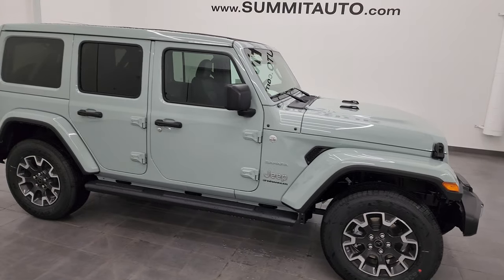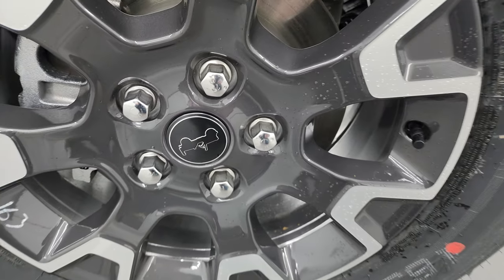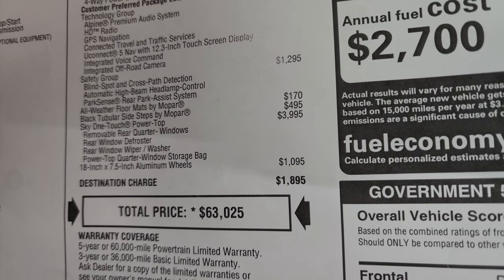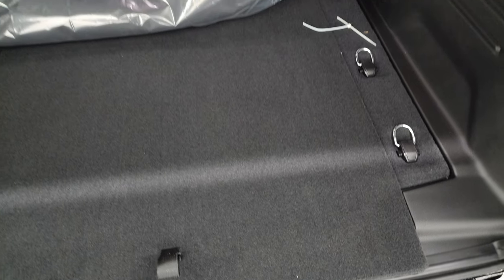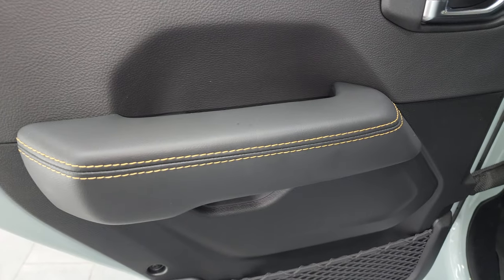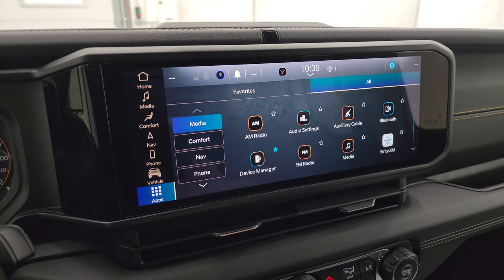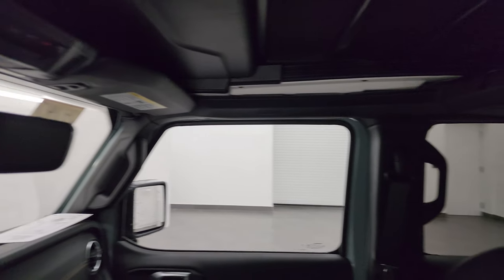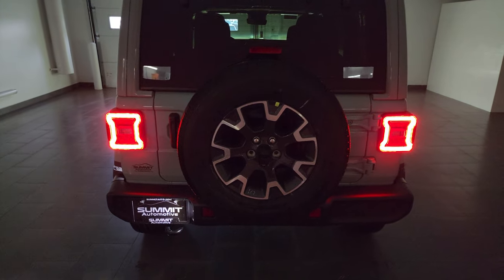2024 JEEP WRANGLER 4 DOOR SAHARA SKY ONE TOUCH TOP EARL LEATHER SEATS 4K WALKAROUND 24J142 SOLD!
This 2024 JEEP WRANGLER SAHARA SKY 1 TOUCH TOP EARL CLEARCOAT FOR SALE IN FOND DU LAC OSHKOSH WISCONSIN 54935 is the vehicle we did walk around review of today.

Thank you for checking out this video of this 2024 JEEP WRANGLER SAHARA SKY 1 TOUCH TOP EARL CLEARCOAT FOR SALE IN FOND DU LAC OSHKOSH WISCONSIN 54935

STOCK: 24J142
MSRP: $63,025
MILES: 20
MAKE: JEEP
MODEL: WRANGLER
VIN: 1C4PJXEN8RW180251
LOCATION: FOND DU LAC OSHKOSH WISCONSIN, 54937 TRUCKS ON 41

 2.0 Liter DOHC I4 Turbocharged Engine, 270 Horsepower
• Full Four Door Crew Cab with Color Matching 3-Piece Modular Hard Top
• Sky One-Touch Power Top
• Sahara Package
• 8 Speed Automatic Transmission
• Automatic Transmission Center Console Shifter
• 4x4 Floor Shifter Four Wheel Drive 4WD
• Command-trac Part Time 4wd System 4x4
• Selec-Speed Crawl Control
• Dual Power Heated Seats
• Black Ebony Leather Seats
• Bucket Seats
• 2nd Row Bench Seating
• Bridgestone Dueler H/T P255/70 R18 Tires
• Factory Painted Stepbars
• Gorilla Glass Windshield
• LED Fog Lights
• LED Headlights
• 12.3" Uconnect 5 Touchscreen Radio
• 7-Inch Multi-View Display
• Alpine Premium Audio Sound System
• Offroad Pages With Temperature Guages, Pitch And Roll Display, and Drivetrain Display
• Factory Subwoofer
• Swing Open Rear Door with Manual Raise Glass
• Factory All Weather Floormats
• Black Dash Trim
• Cruise Control
• Power Locks
• Power Windows
• 115V / 150W Auxiliary Power Outlet
• 3 Year / 36,000 Mile Remaining Factory Bumper to Bumper Warranty, Whichever comes first
• 5 Year / 60,000 Mile Remaining Powertrain Factory Warranty, Whichever comes first
• Earl Clearcoat Blue Gray